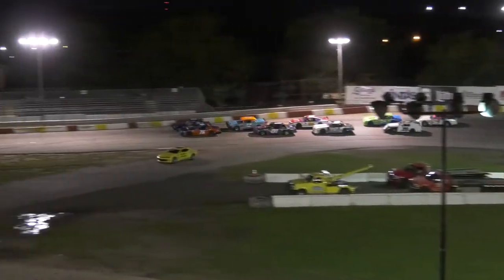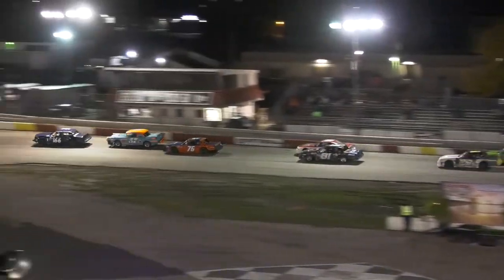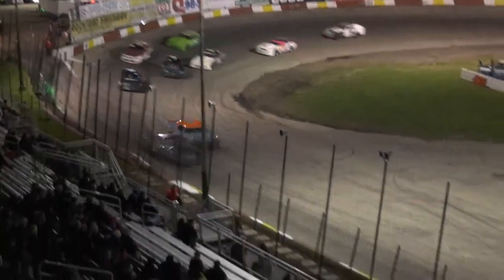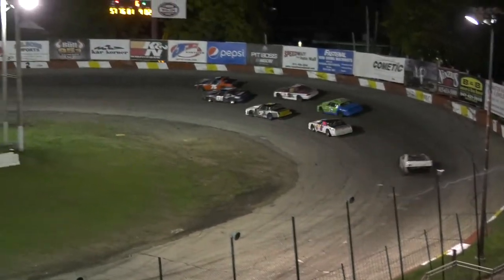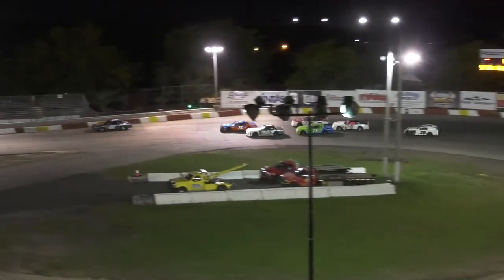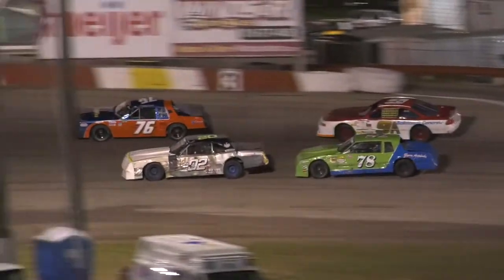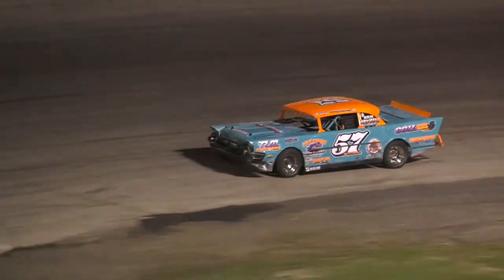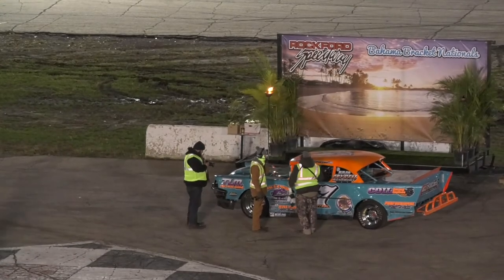AA Bracket Heat 3 - Rockford Speedway: Bahama Bracket Nationals 2019